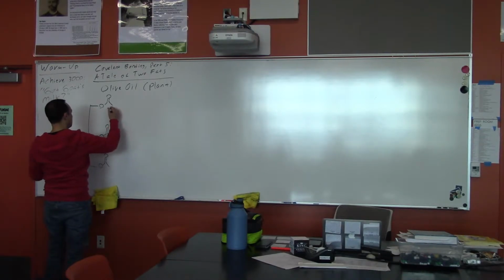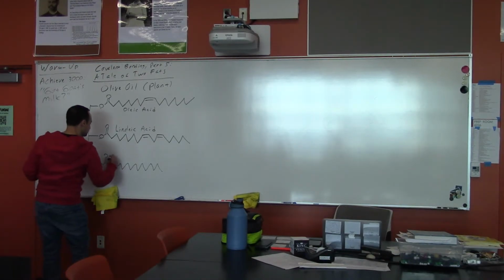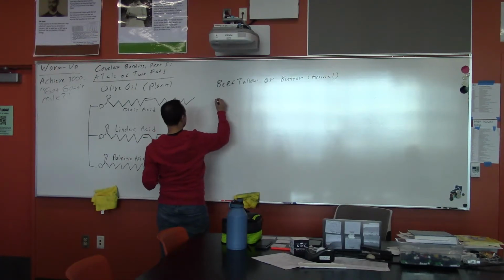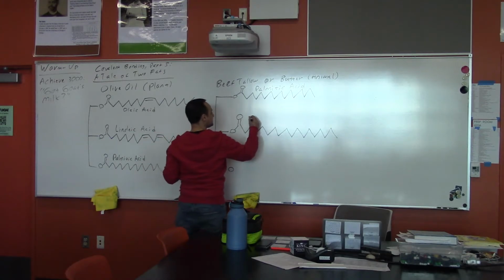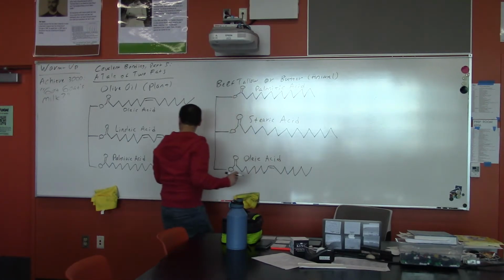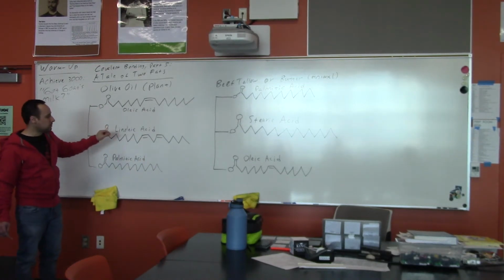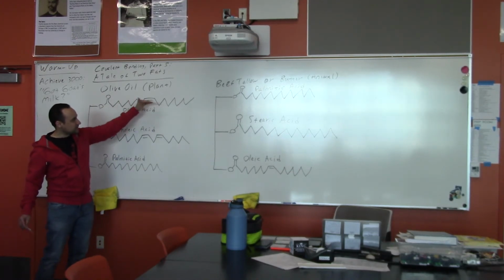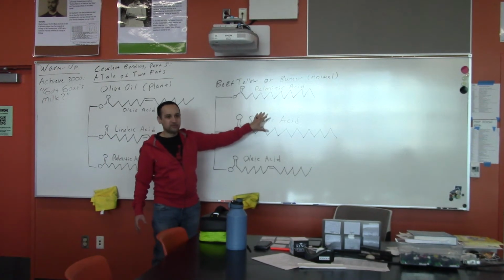Covalent Bonding, Part 5: A Tale of Two Fats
This lecture discusses the structural and physical differences between a model plant fat (olive oil) and a model animal fat (beef tallow / butter, molecularly similar to a first approximation).